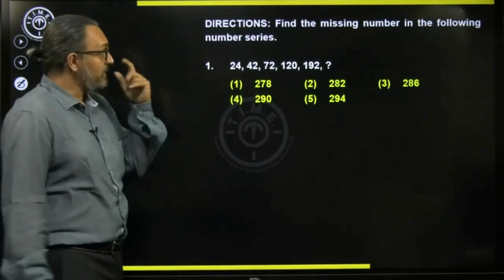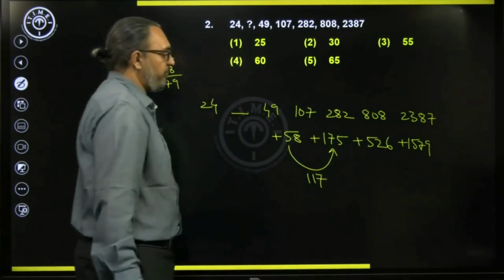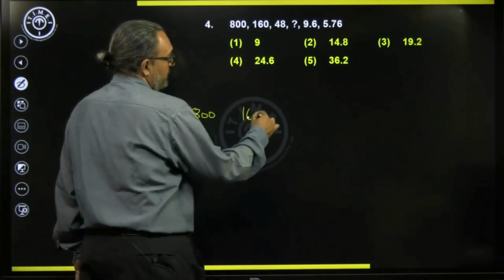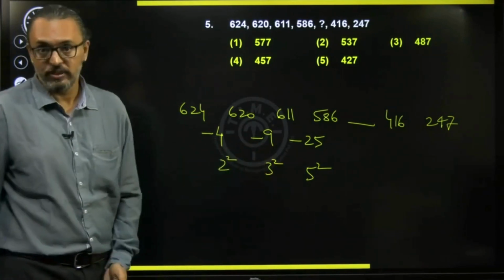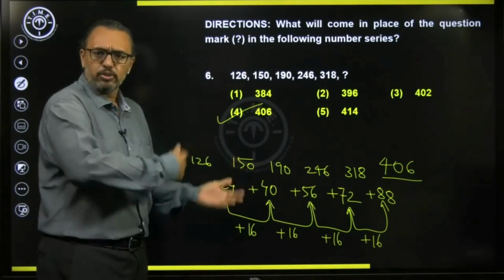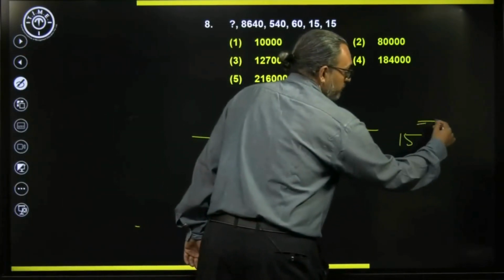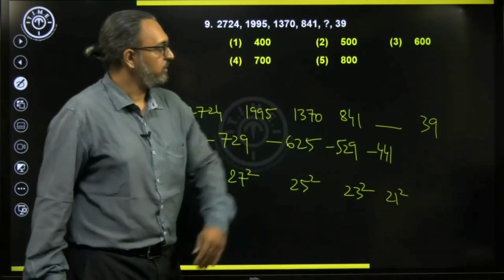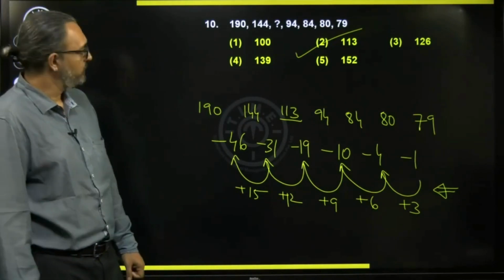Number Series for IBPS Clerk Prelim Exam